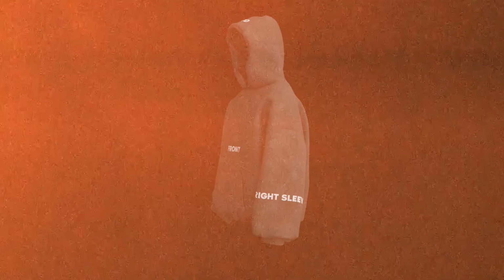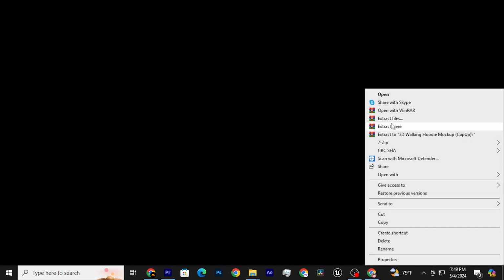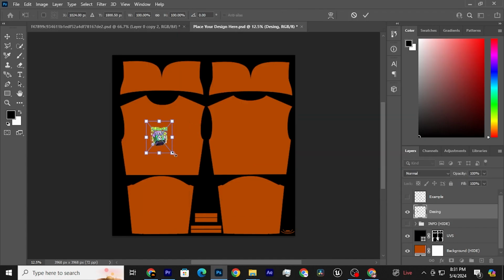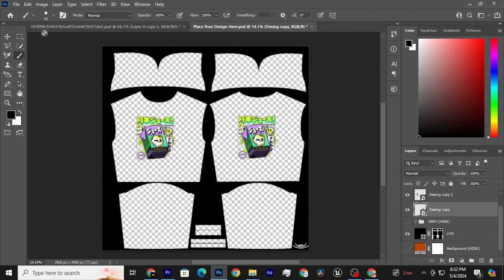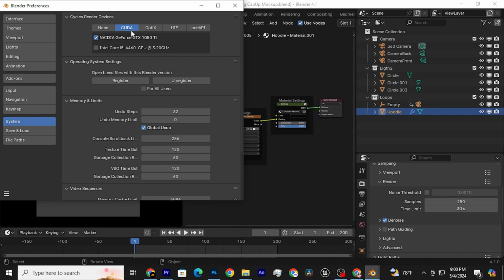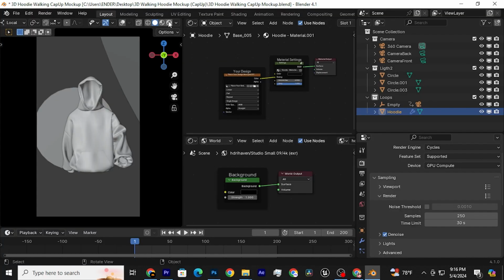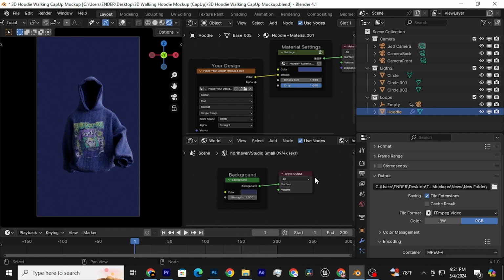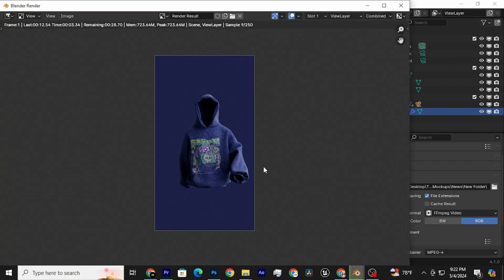3D Walking Hoodie Mockup (Beginner friendly)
How to create a 3D Walking Hoodie Mockup (Beginner friendly) - Blender Tutorial

Chapters:
0:00 Intro
0:03 Download blender
0:11 3D Walking Hoodie Mockup
0:17 Photoshop
0:37 Blender
1:08 Rendering
1:20 Outro